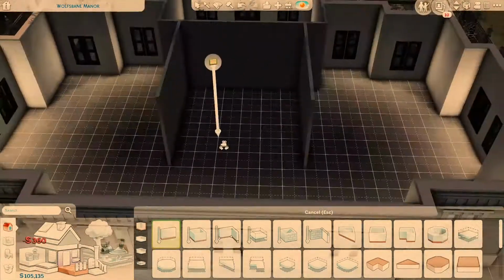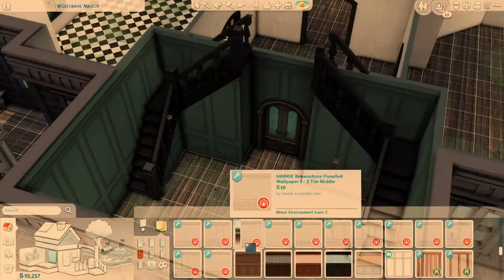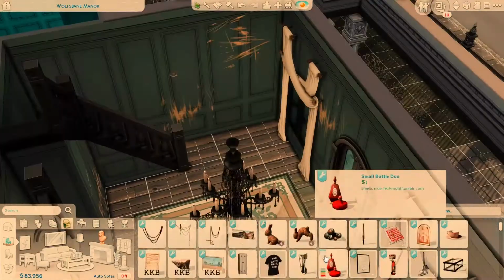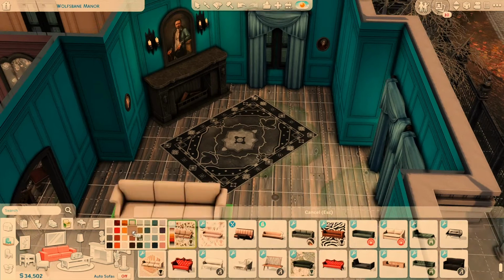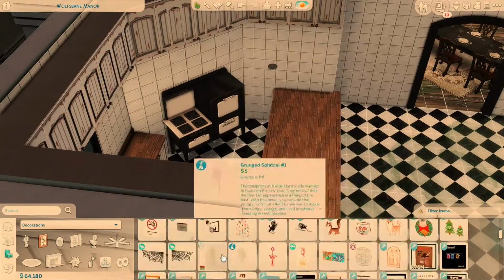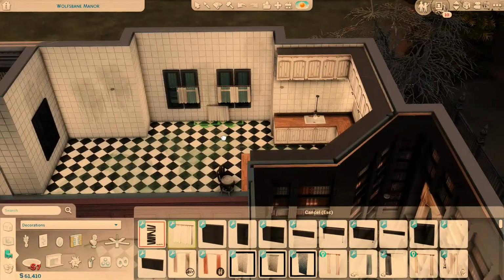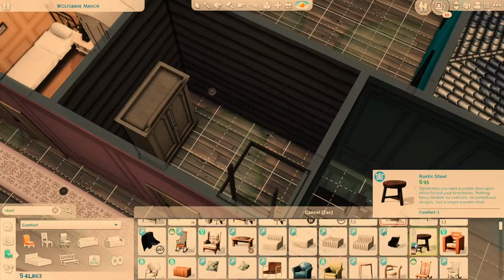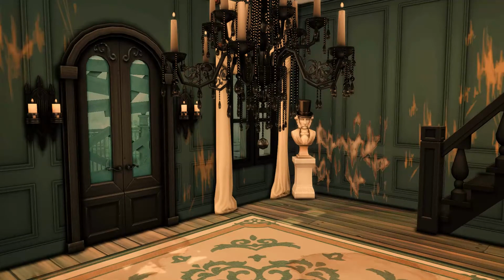Haunted Manor Part 2 Speed Build - CC - The Sims 4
Today I built a haunted manor. What should I build next?